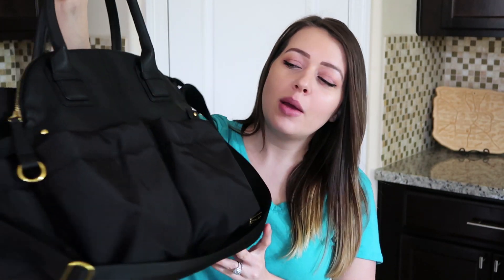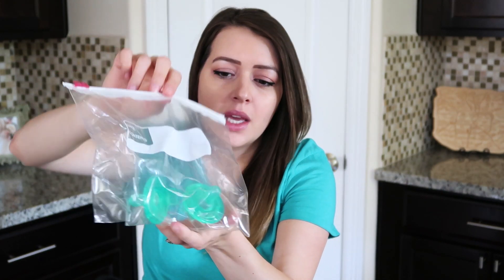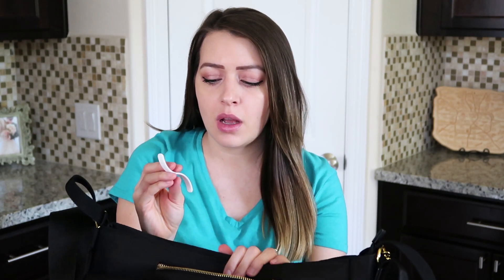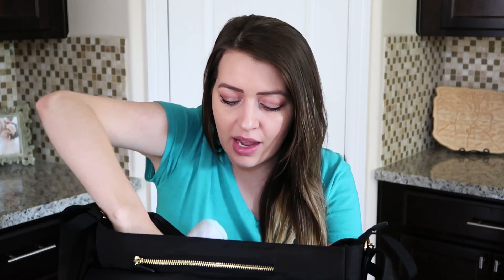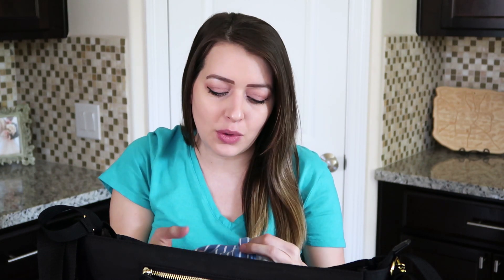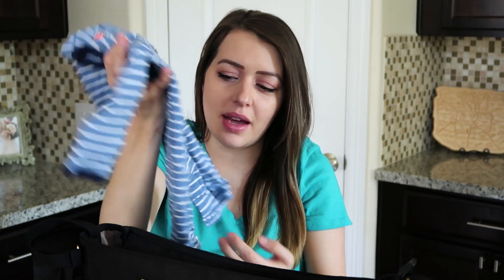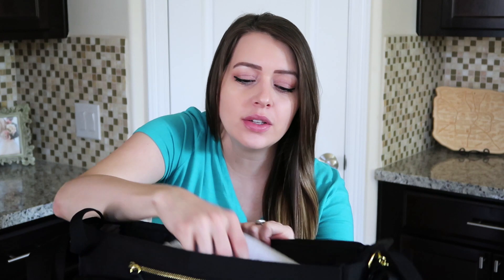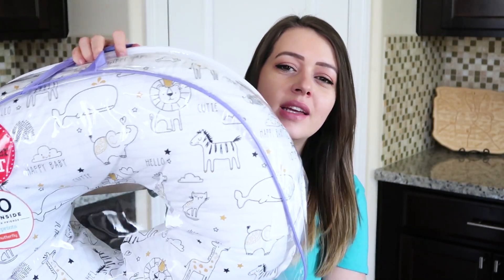WHAT'S IN BABY'S HOSPITAL BAG 2018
Hi guys! In today's video I show you everything I've packed in our baby's hospital/diaper bag!

Much Love!

THINGS I'VE MENTIONED:
PREGNANCY PILLOW
NYX BUTTER GLOSS
CORDUROY PILLOW COVERS

MY CAMERA
EXTERNAL STORAGE